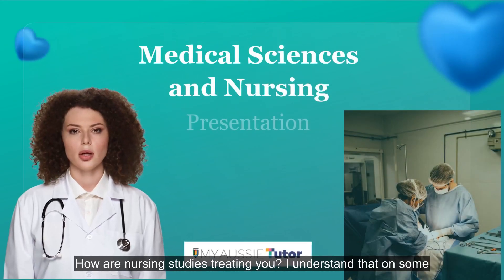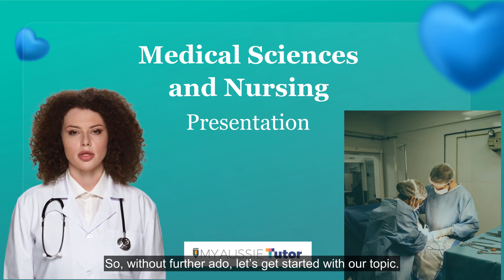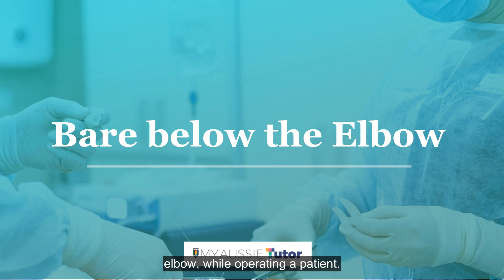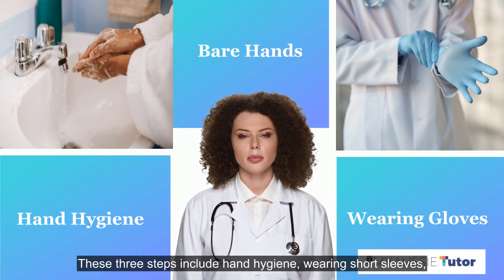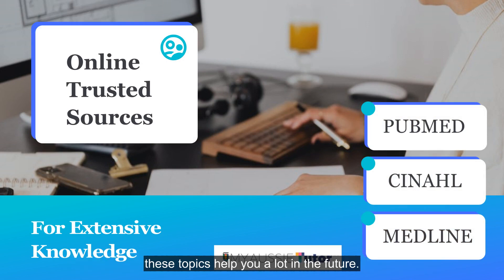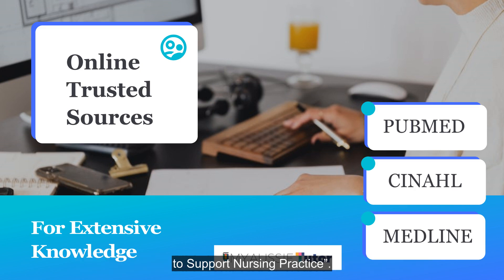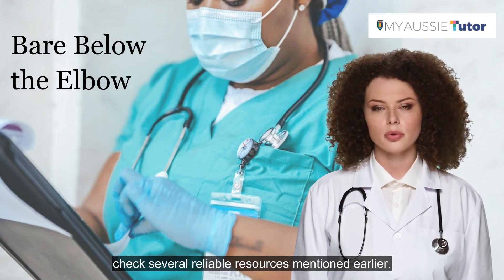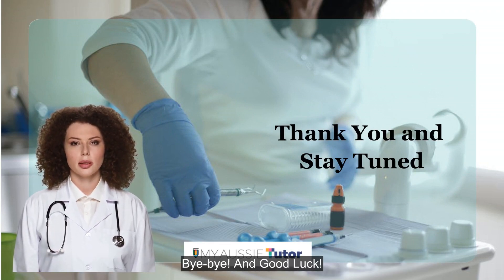Importance of "Bare Below the Elbow" for Nursing Students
As a nursing student it is crucial for you to have knowledge about Nosocomial infections as it remains an important factor for patient care. In this video, you will get to know about Nosocomial infections in an easily understandable manner along with the importance of Bare Below the Elbow.

For more such detail connect: myaussietutor.com.au